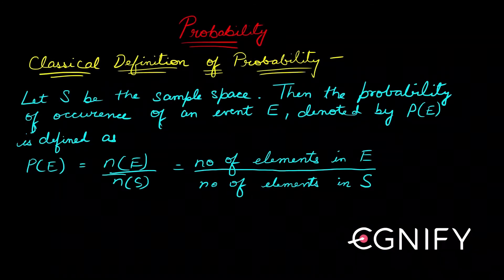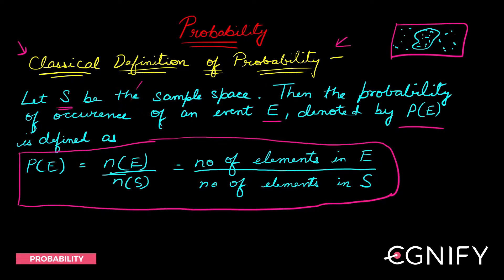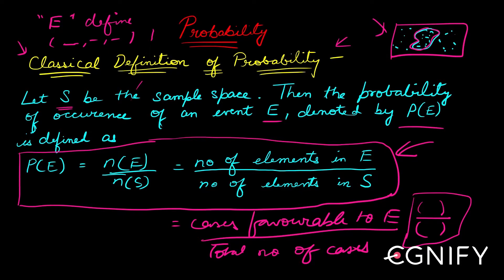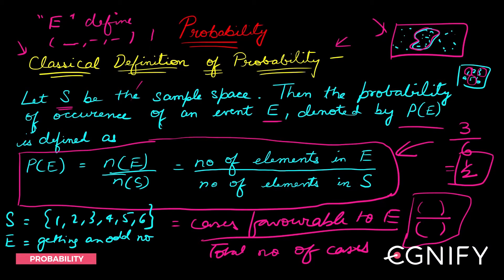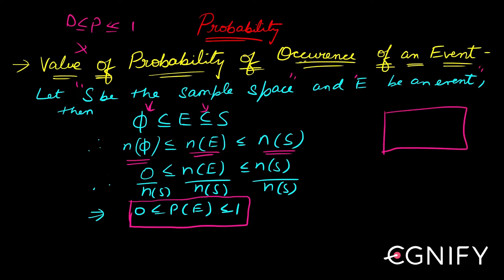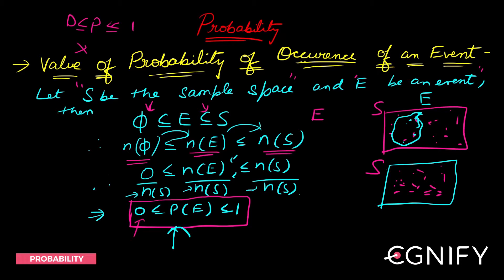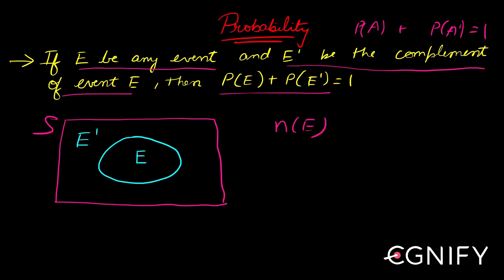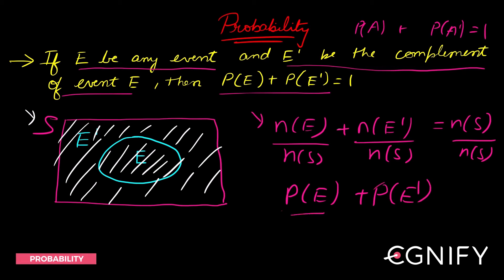5.Classical definition of Probability | JEE Maths | Egnify